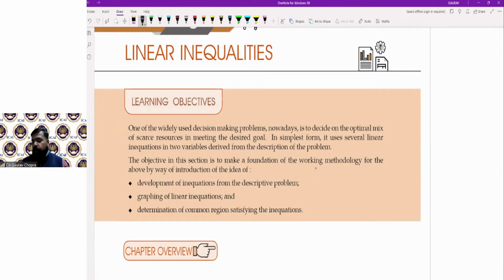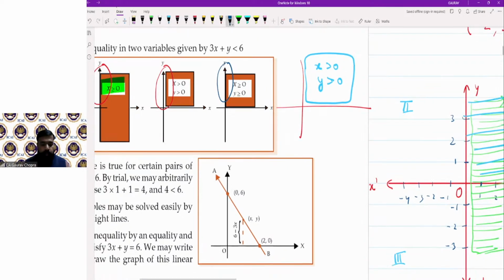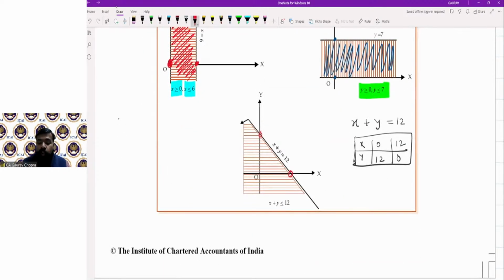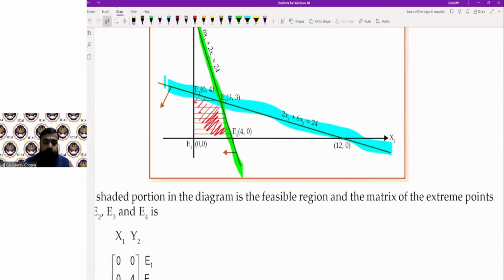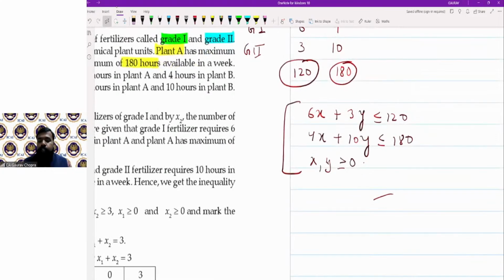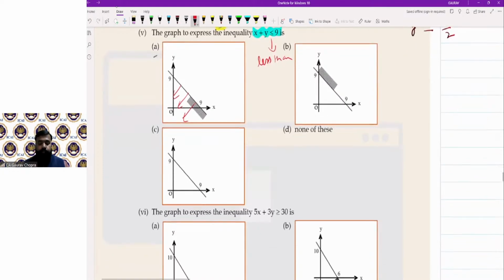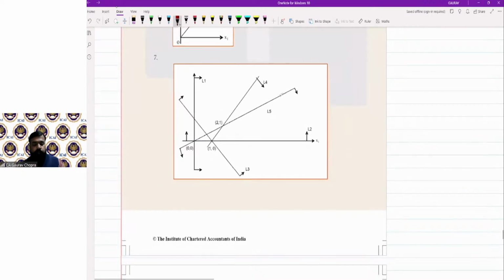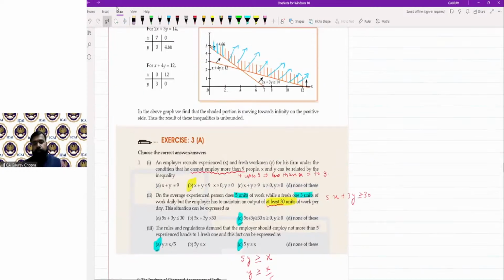Foundation Paper 3: BM & LRS | Topic: Chapter 3: Quadratic Equations | Session 2 | 08 December, 2022